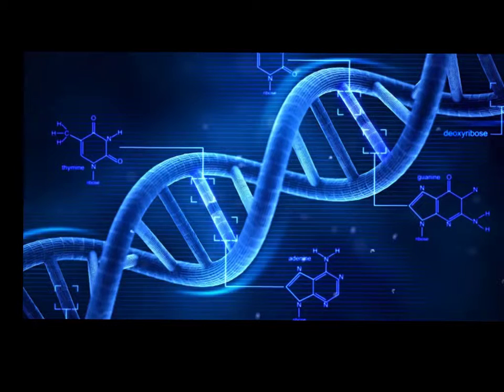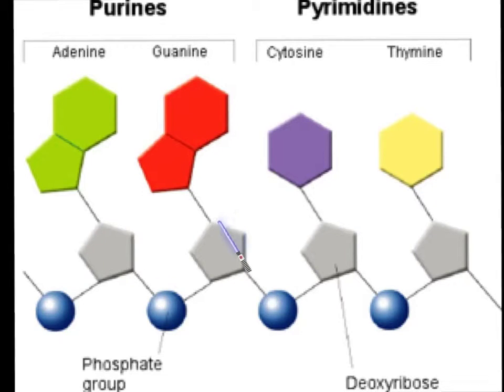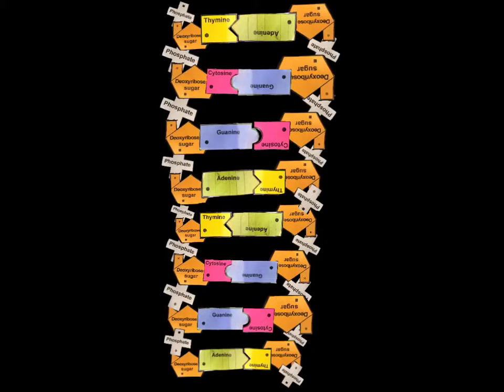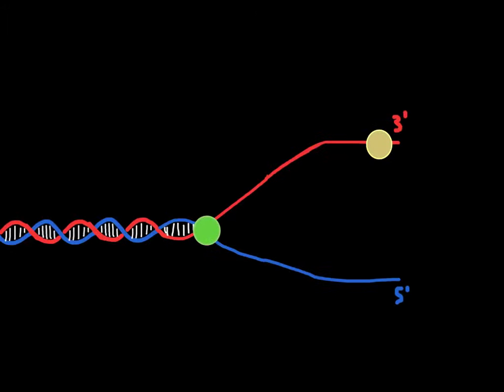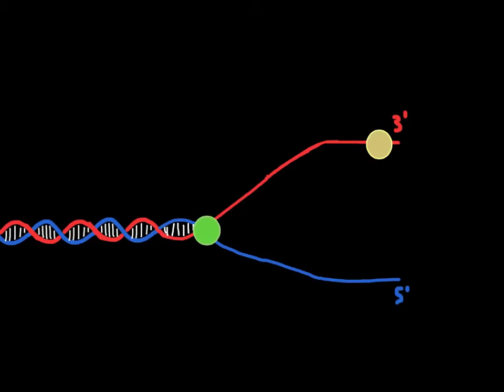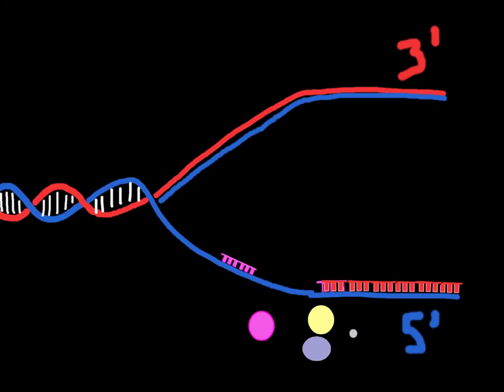DNA Replication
DNA replication video made with explain everything